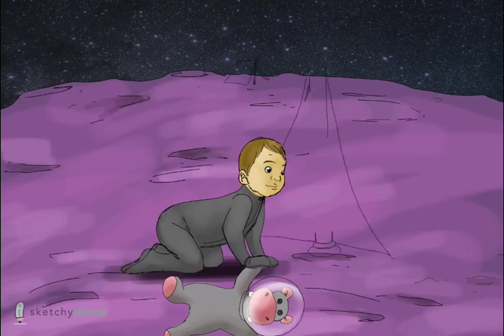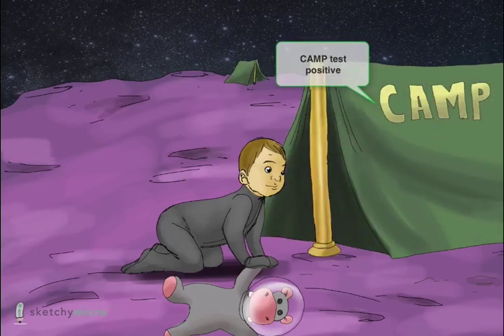1.4 - Strep agalactiae (Group B Strep)